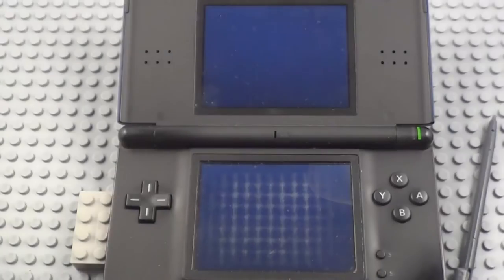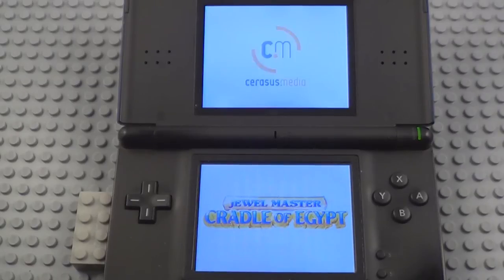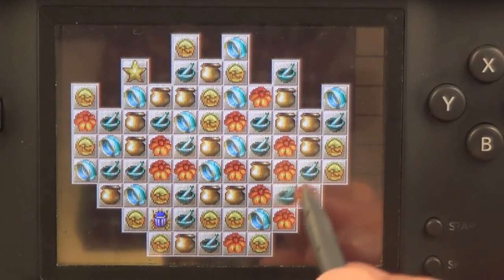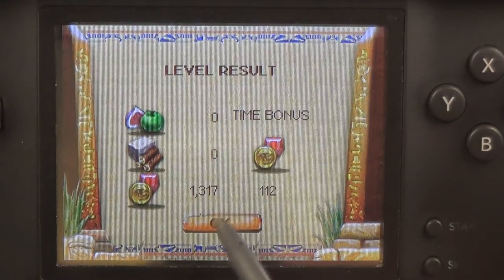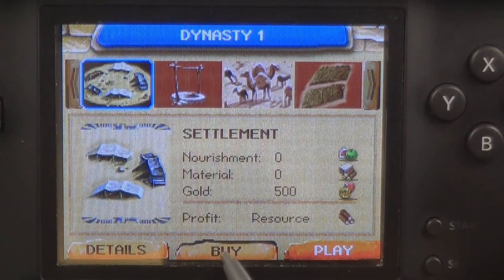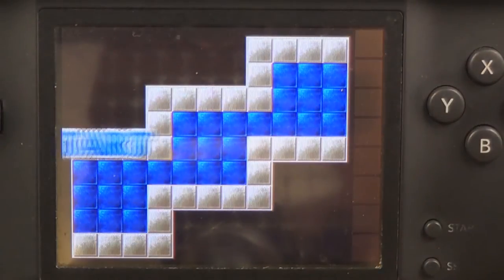How To Play Nintendo DS Game Jewel Master Cradle of Egypt Level 1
This video is of me playing the Nintendo DS Lite game Jewel Master Cradle of Egypt Level 1.

I show you what to play and how to gain levels. You match gems to gain points and build Levels of Egypt. You start with a tent and end with the Great Pyramids of Egypt, one of History's greatest civilizations.

You can collect and use the many bonuses along the way.

I will have more levels coming soon.